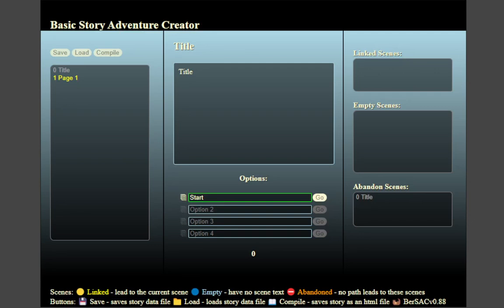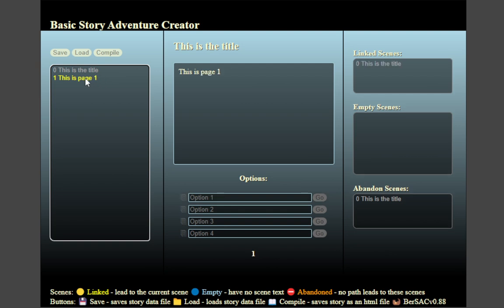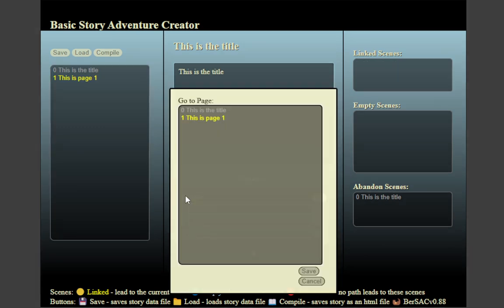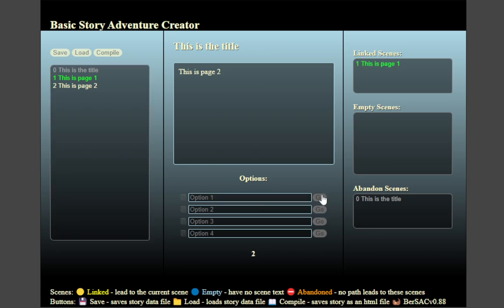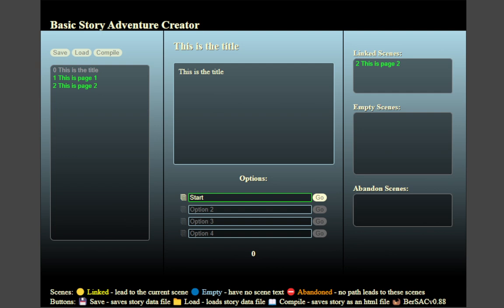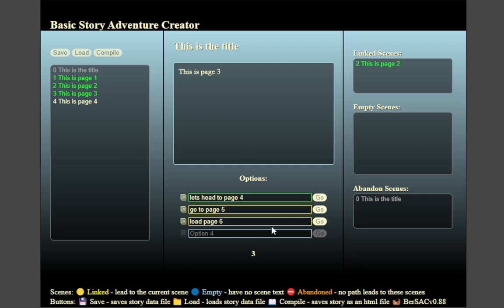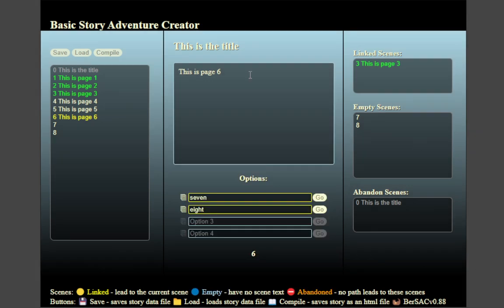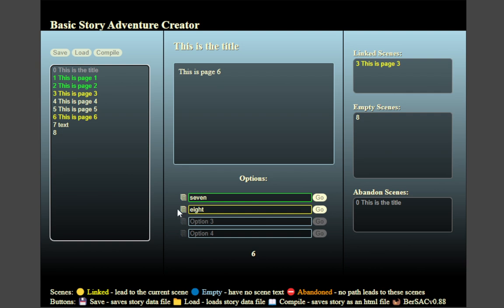Basic Story Adventure Creator - Introduction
This is a simple rundown of a program to create basic interactive stories. Head over to Itch.io to play around with it!

Thanks so much for your interest.

Basic Story Adventure Creator:
until this youtube account gets verified, please just head to itch.io and search for 'Basic Story Adventure Creator', I clickable link will be posted as soon as I can, Thank you so much.